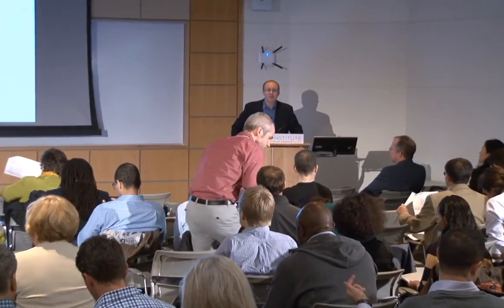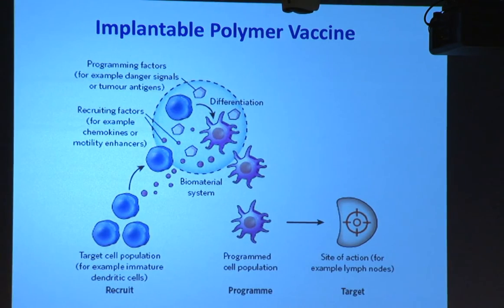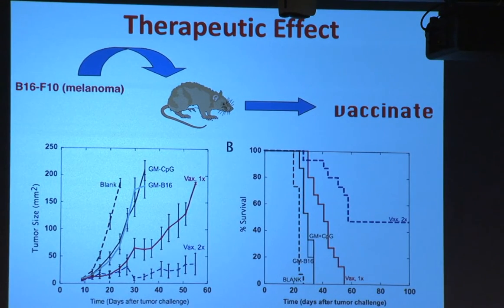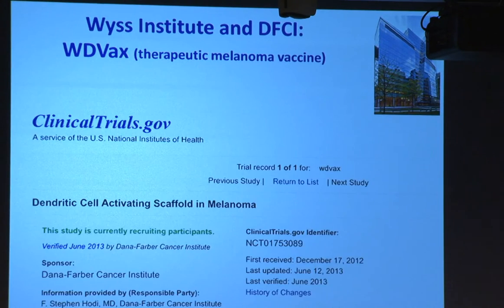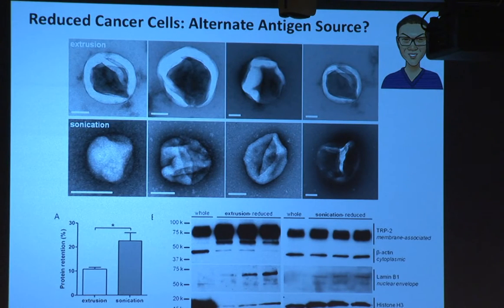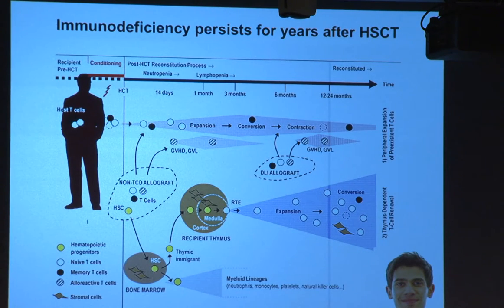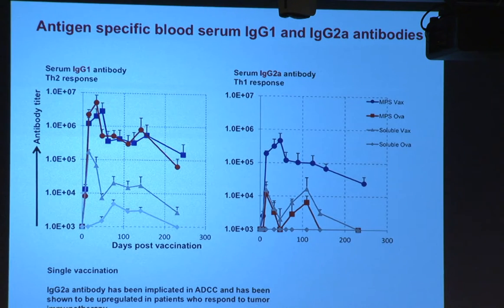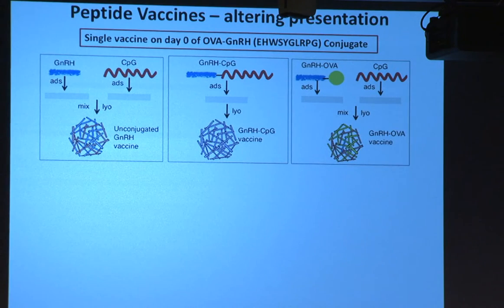2016 Immune Engineering David Mooney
David Mooney - Harvard, Wyss Institute
Biomaterials to regulate immune cell trafficking and activation

May 4-5, 2016 - Koch Institute for Integrative Cancer Research at MIT